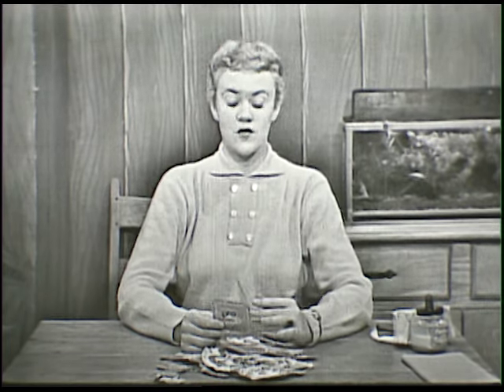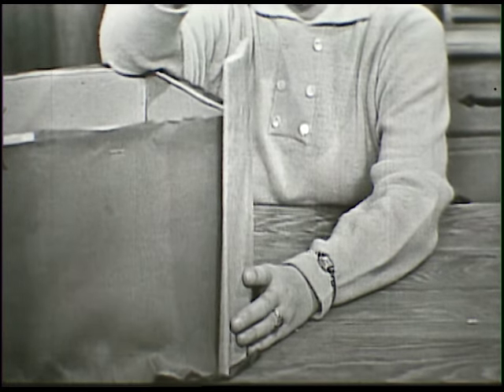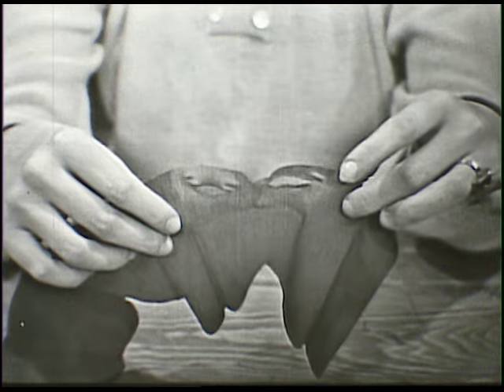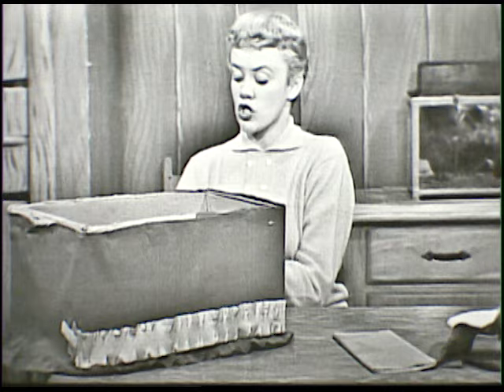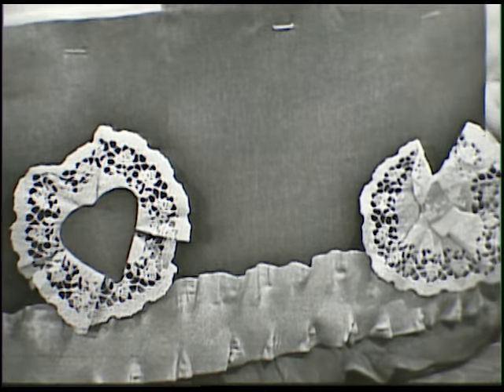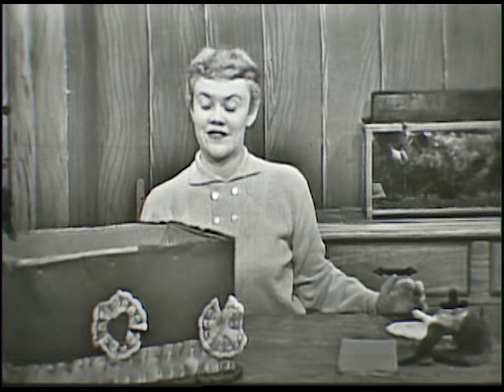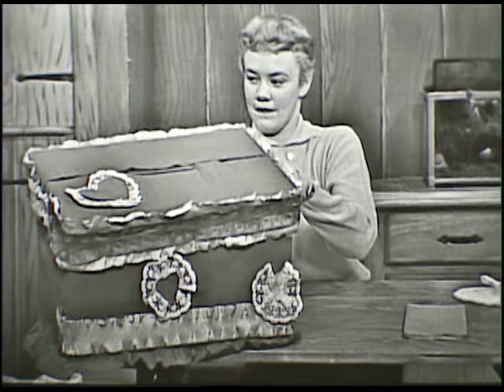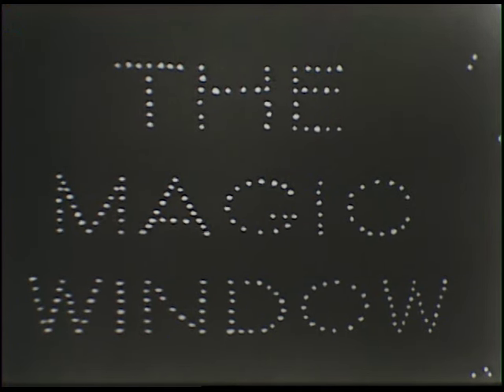The Magic Window (February 9, 1954)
Like Window Watchers, The Magic Window was among central Iowa's first locally made children's shows. In this episode, hostess Arjes "Sunny" Sunquist teaches how to decorate a box for Valentine's Day cards. This episode originally aired on WOI-TV on February 9, 1954.